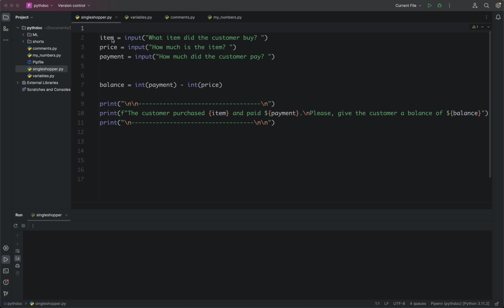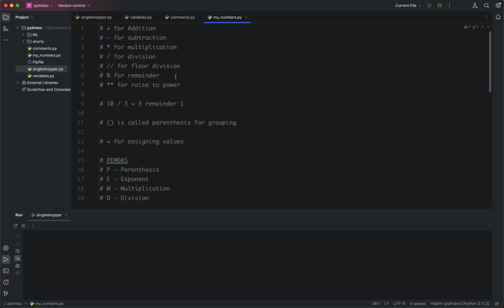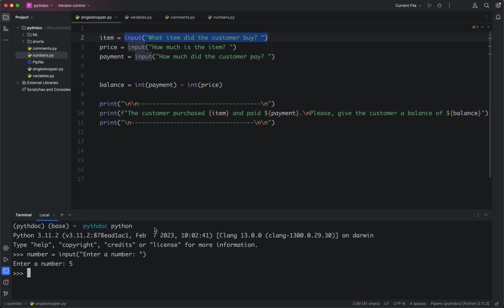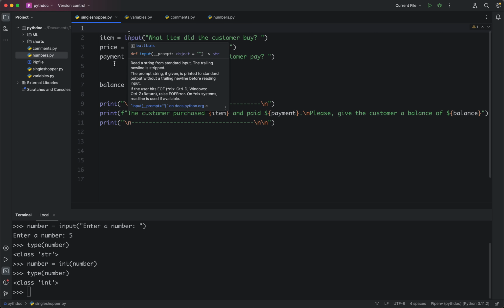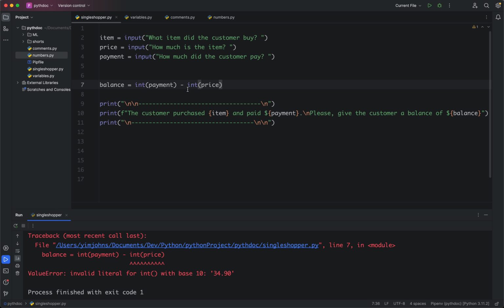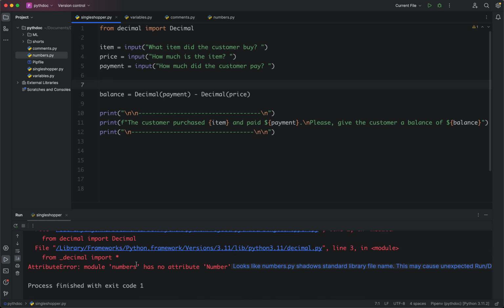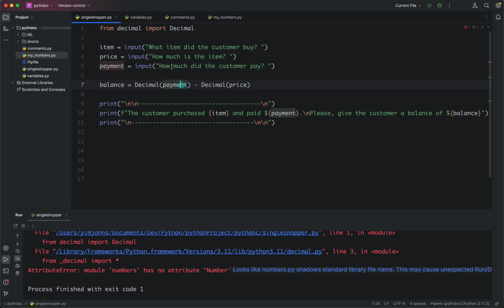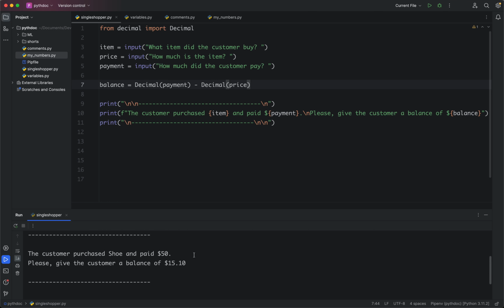13. Python Numbers Series Conclusion: Advanced Techniques Unveiled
In this video, we continue exploring how to use numbers in Python by wrapping up the how-to work with numbers section, building on the use cases for our retail calculator application.

Previous Video:

12. Python Tutorial: How to Name Variables in Python (Some Naming Conventions)